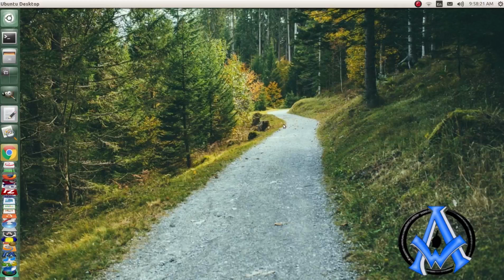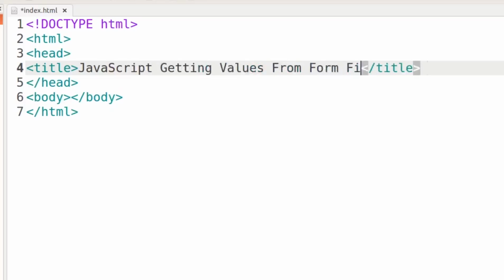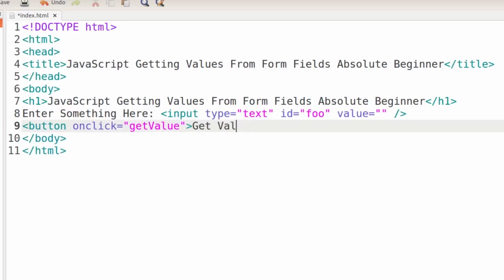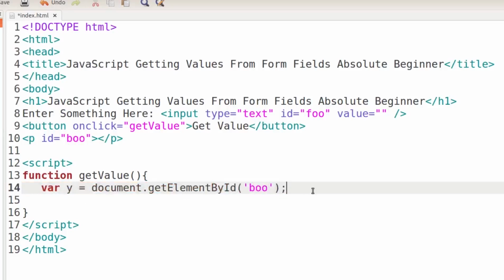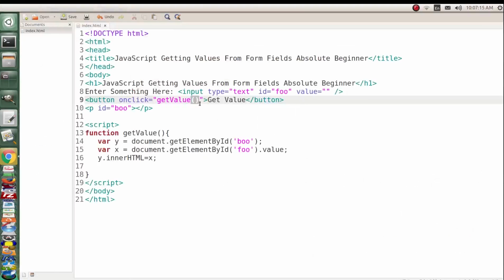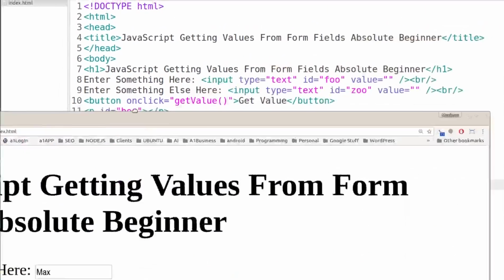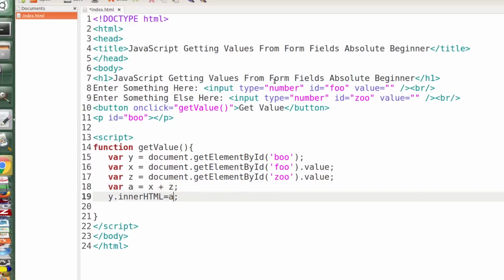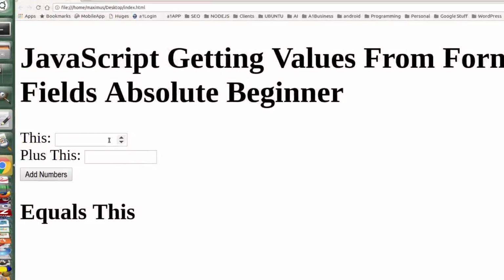JavaScript Getting The Value Of An Input Field Absolute Beginner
There are times when we need to get the value of a input field with JavaScript. We can get values from several different types of input fields.

javascript input value,
javascript get input value,
jquery get input value,
jquery set input value,
javascript select,
getelementbyid value,
javascript input,
javascript get value of input,
html input value,
javascript form,
input value javascript,
select javascript,
javascript textbox,
javascript get form value,
input javascript,
javascript get type